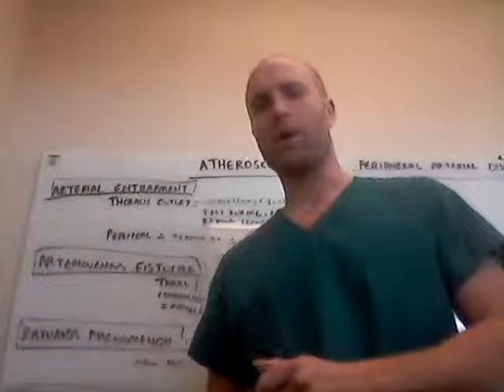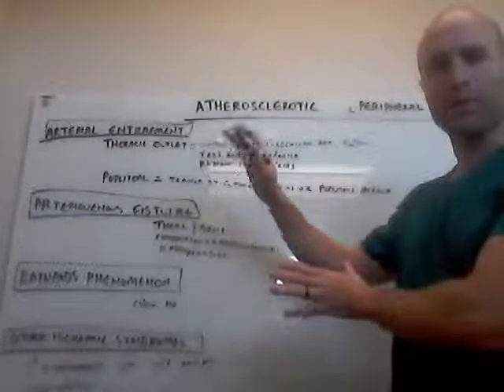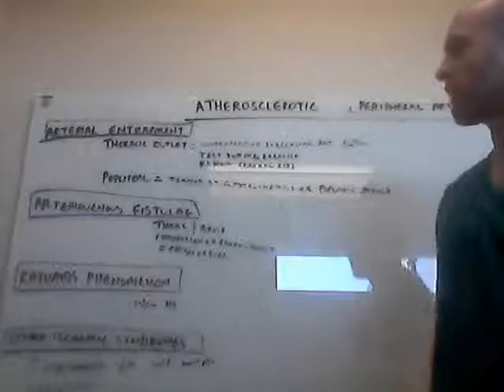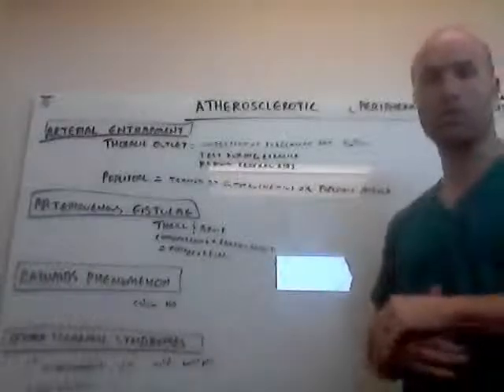Atherosclerotic peripheral arterial disease part 3